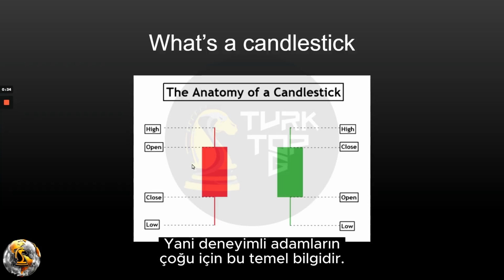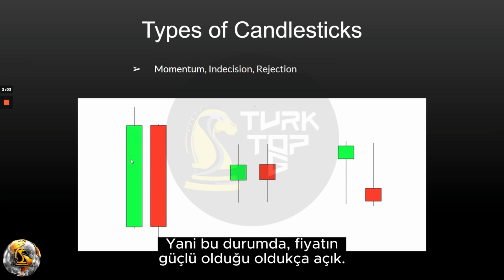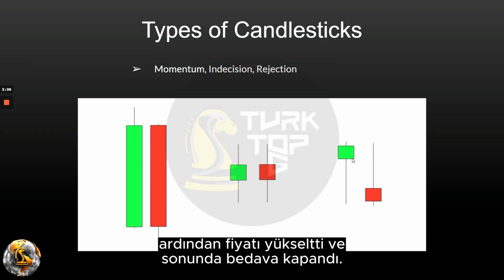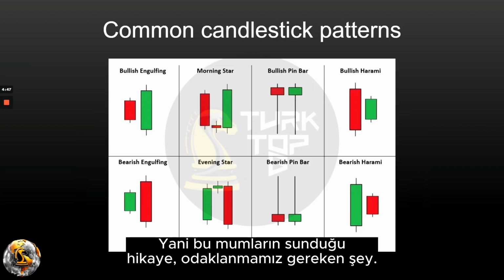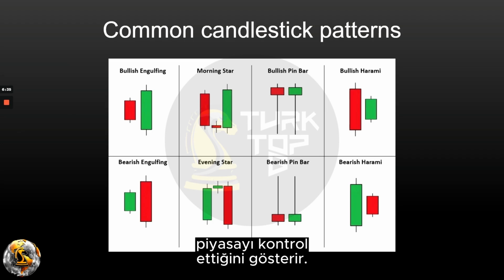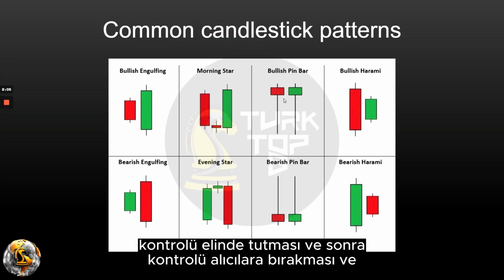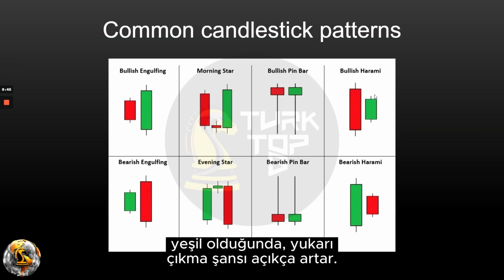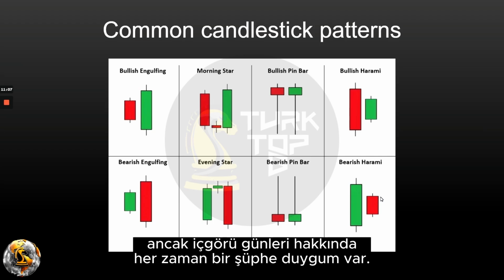1 Şamdan Temelleri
1 Şamdan Temelleri